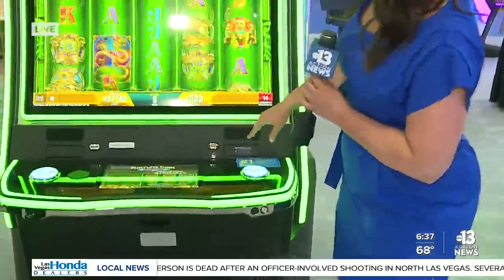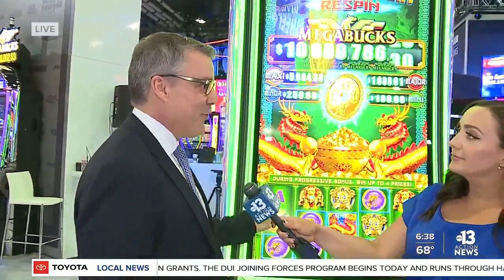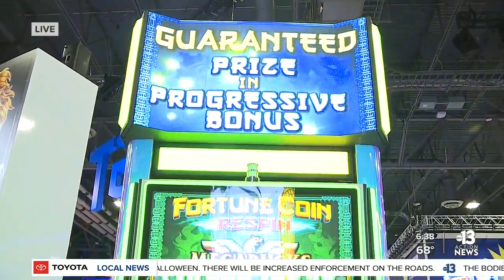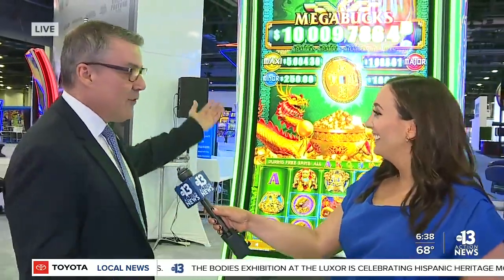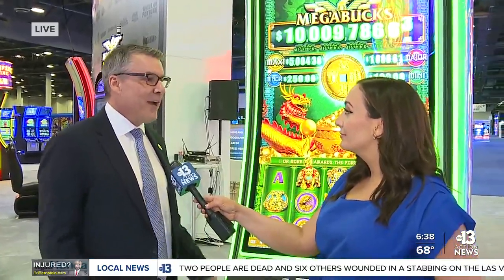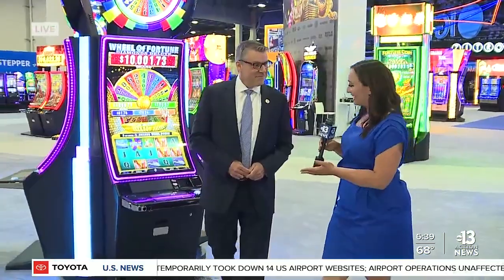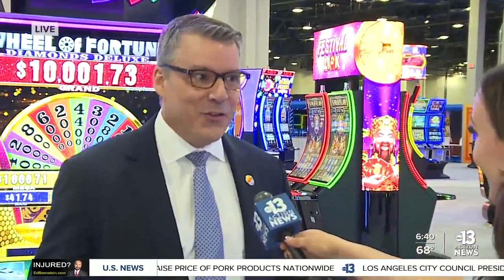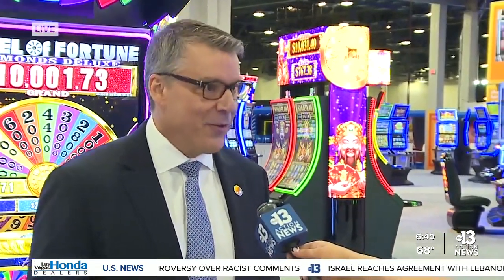IGT showcases new gaming trends at G2E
The American Gaming Association's Global Gaming Expo, known as G2E, is in Las Vegas.